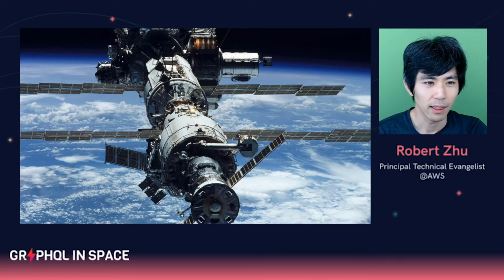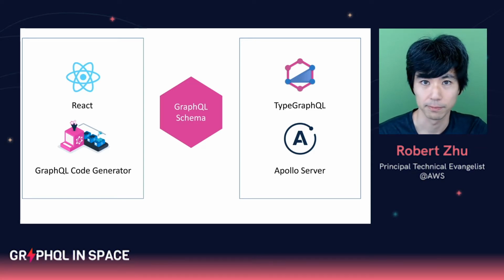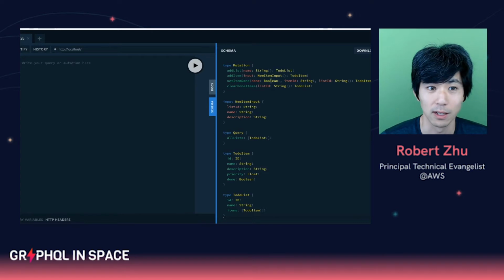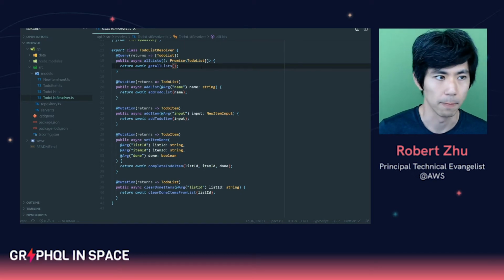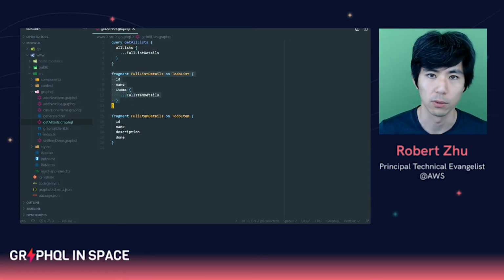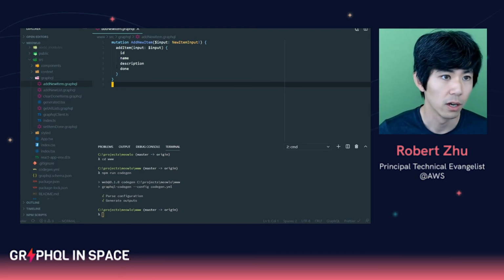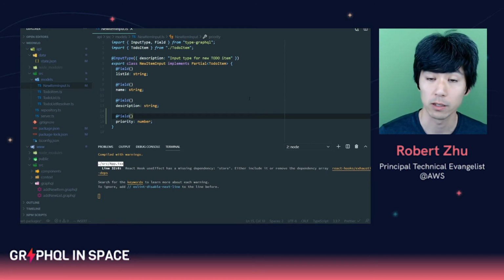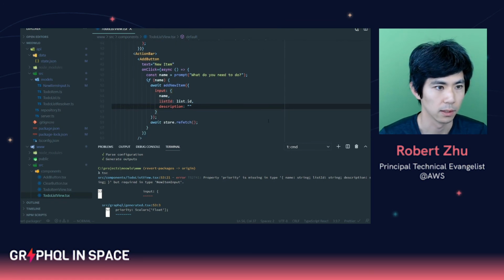Full-Stack Type Safety React+GraphQL+TypeScript+GraphQL Codegen | Robert Zhu | GraphQL in Space 2020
Note: The comments feature is disabled for this video. For the best experience, post your comments and questions for Robert The core Dgraph team lives on Discuss, and the typical response time is less than 30-mins. Thank you for understanding!

Full-Stack Type Safety with React, GraphQL, TypeScript, and GraphQL Codegen

In this talk, Robert will dive deep into one of the GraphQL superpowers: type safety. Robert will show how to bootstrap a full-stack TypeScript project that uses the GraphQL schema as a way to detect and prevent breaking API changes.